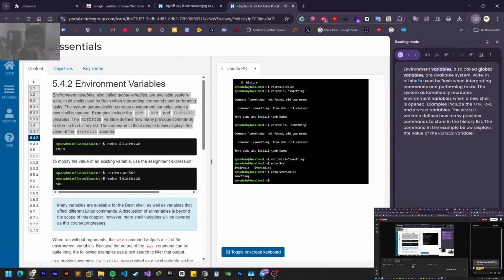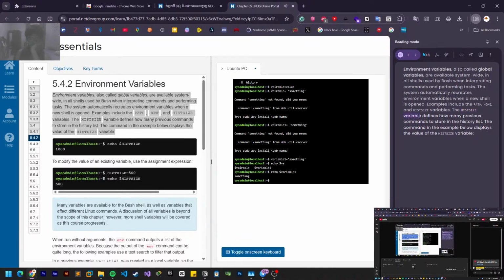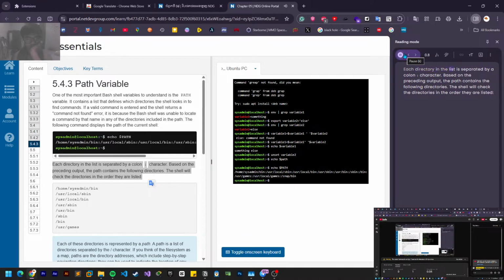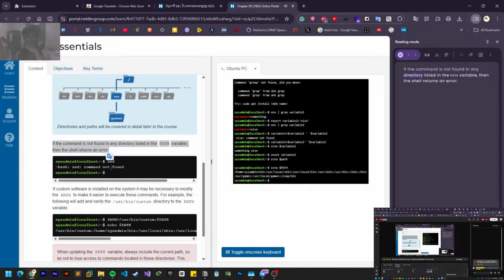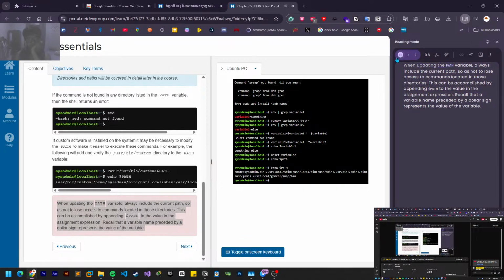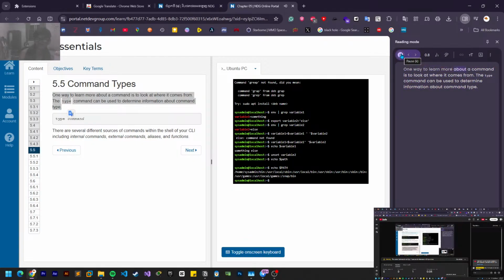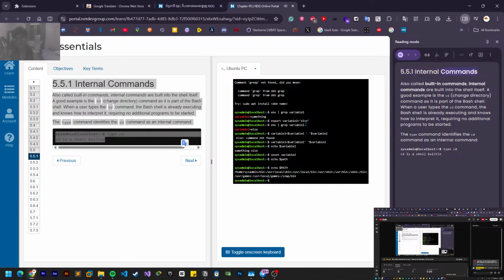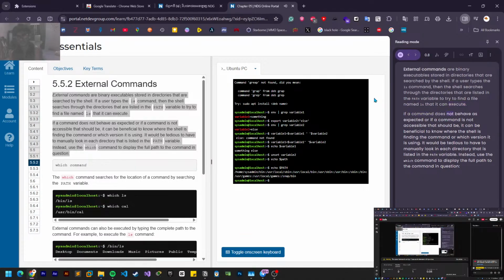Module 5 - Command Line Skills | Linux Essentials | Cisco Networking Academyc